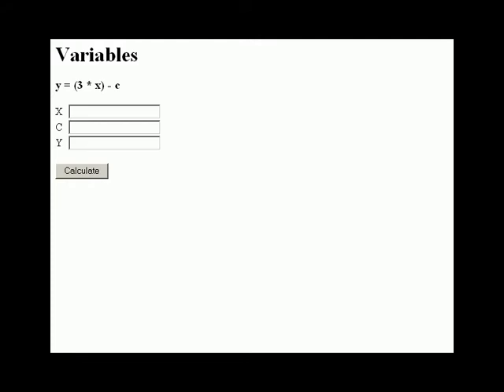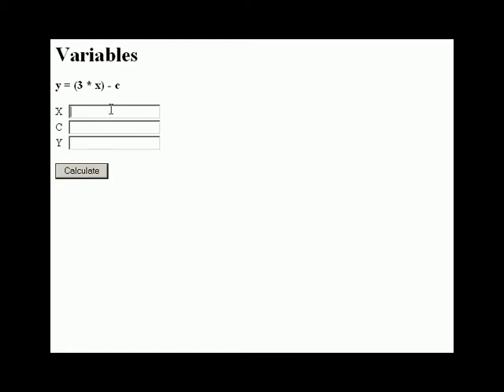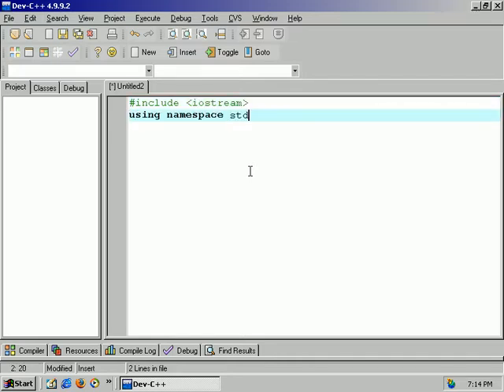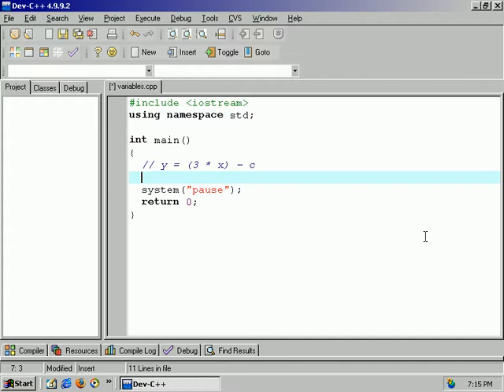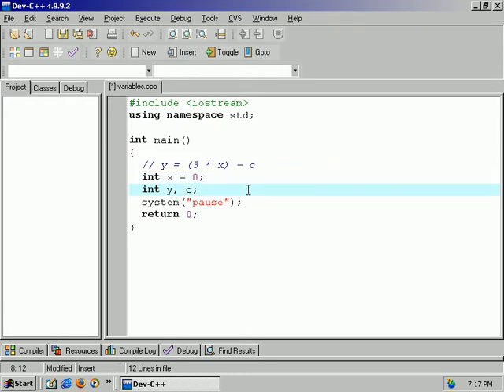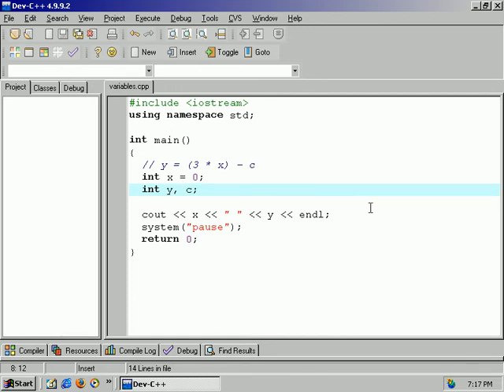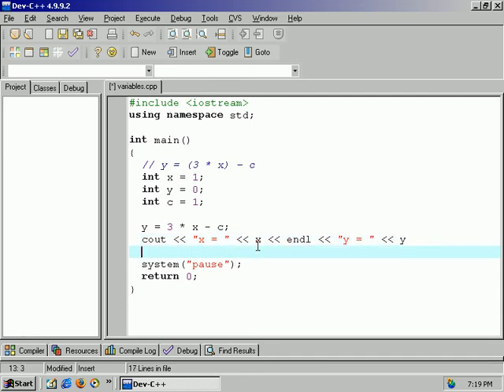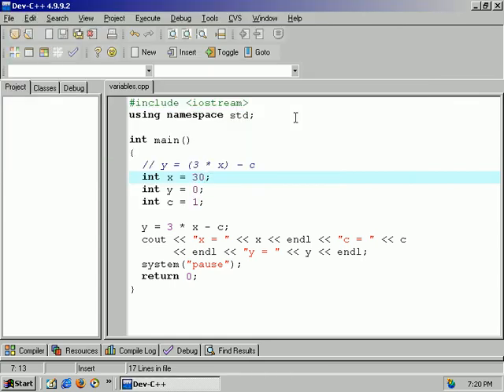WiBit Net Cpp Beginner CrashCourse 04 Intro to Variables